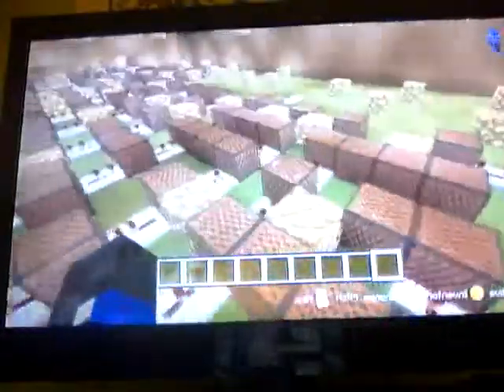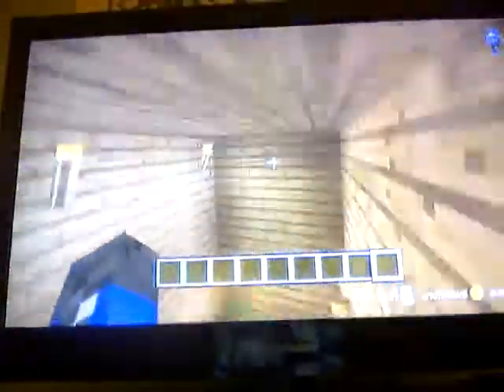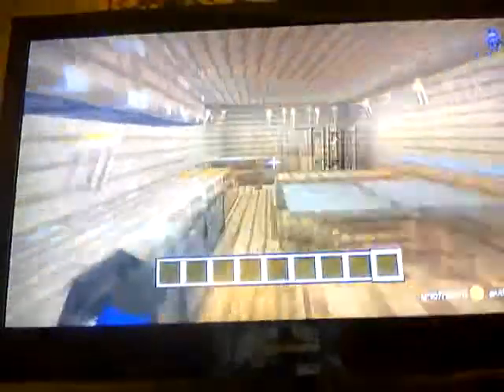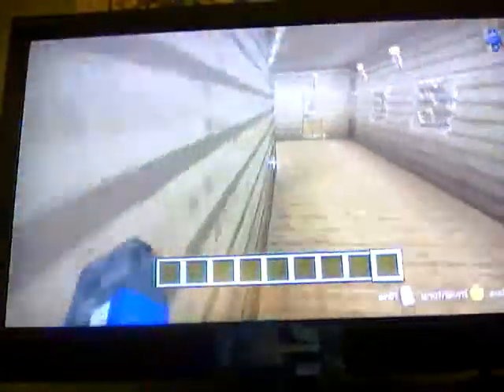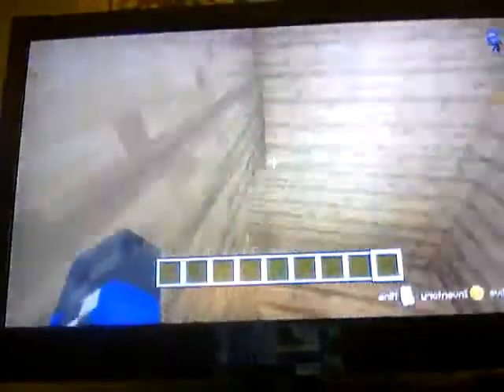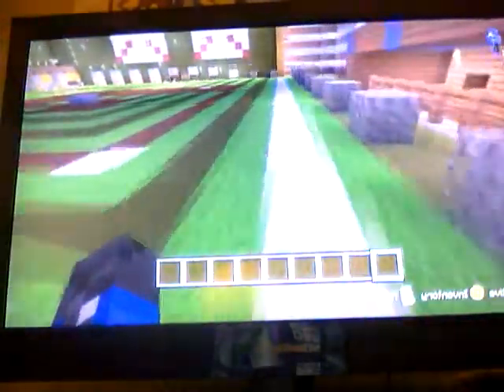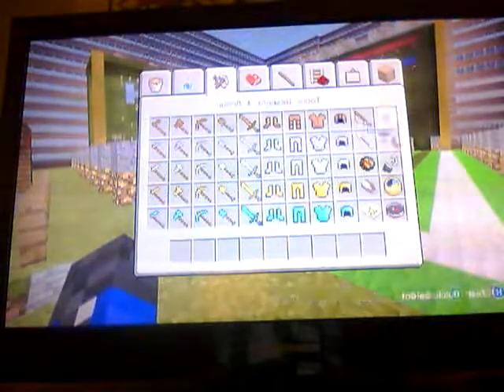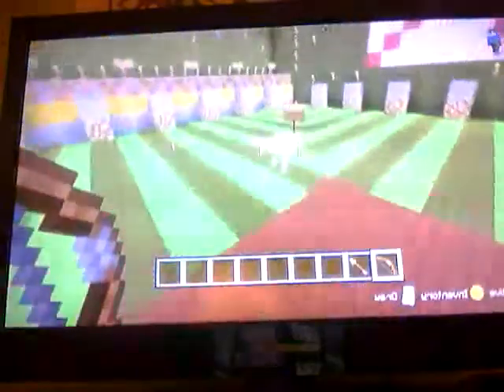minecraft xbox 360 baseball and basket ball stadiam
please join this is a video on my city world my gamer tag is xxluke426xx please join no griefing